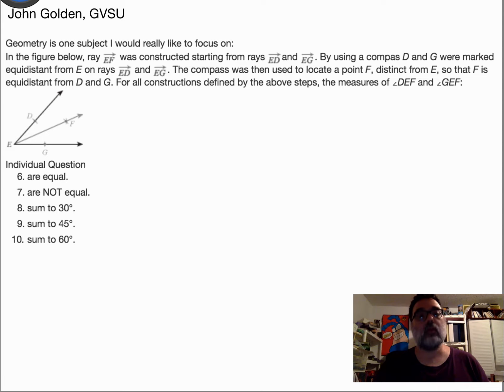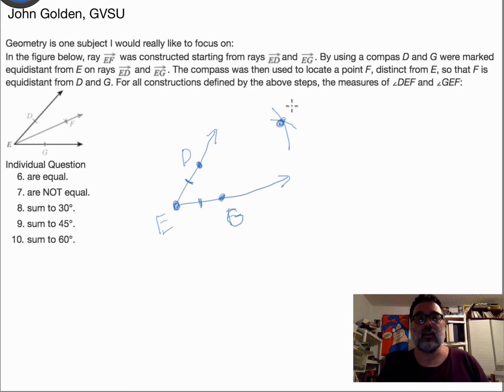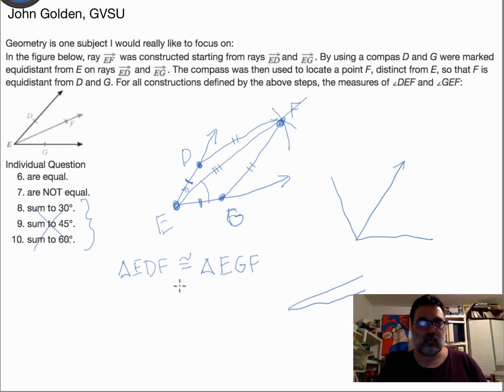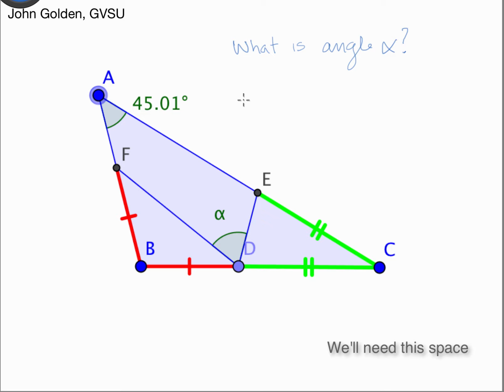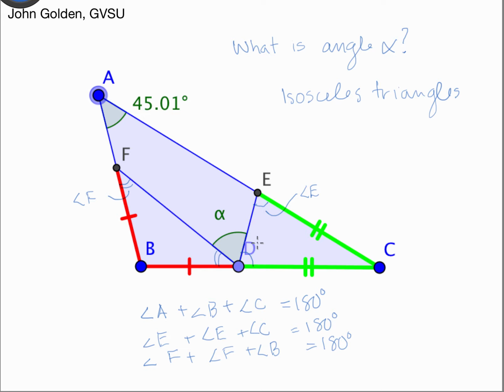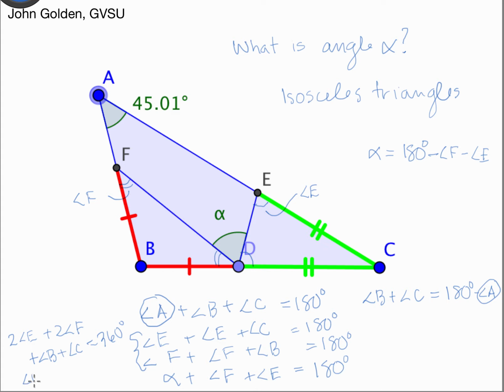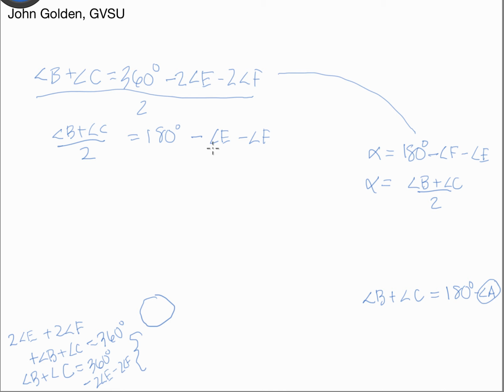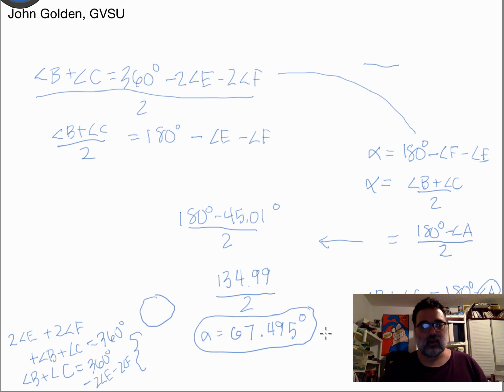Two Geometry Problems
A think aloud through two geometry problems: one to show congruence and one to find the value of an angle, with little information.